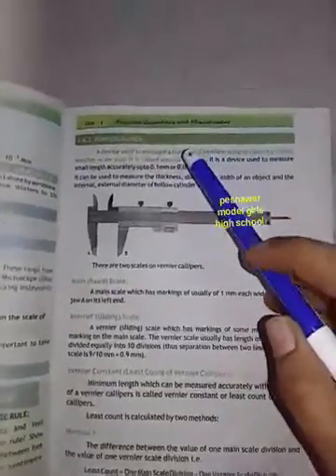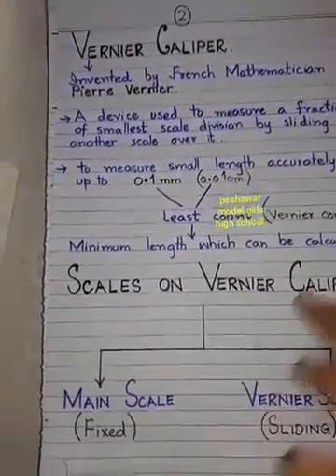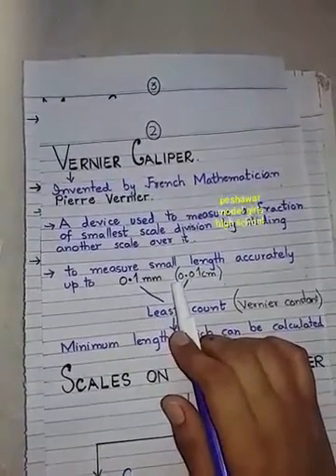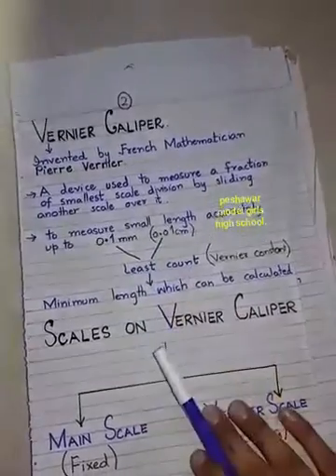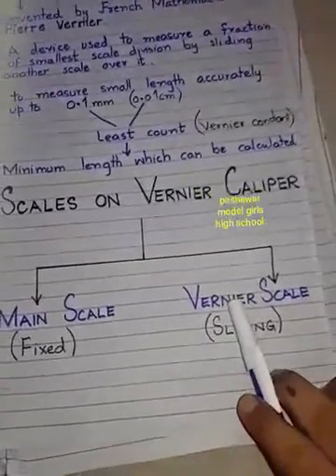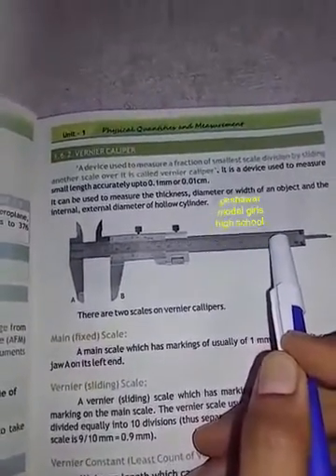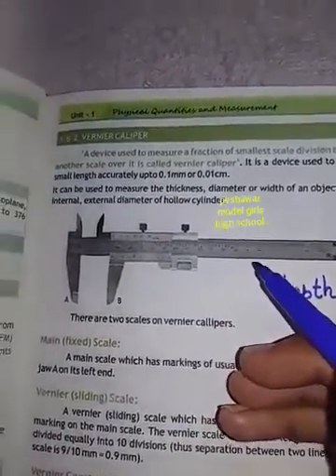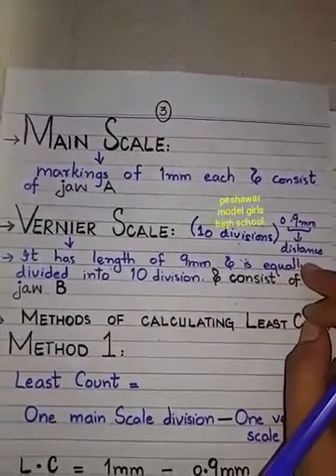Physics Lecture # 33 Chapter #1 Class # 8 Physical Quantities & Measurements 07/07/2020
Physics
Lecture # 33
Chapter #1
Class # 8
Physical
Quantities & Measurements
07/07/2020